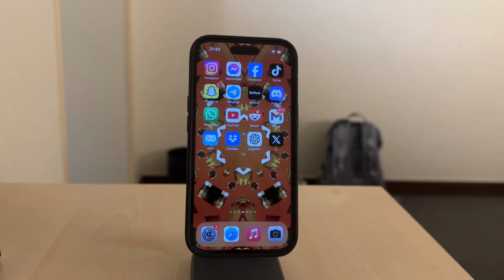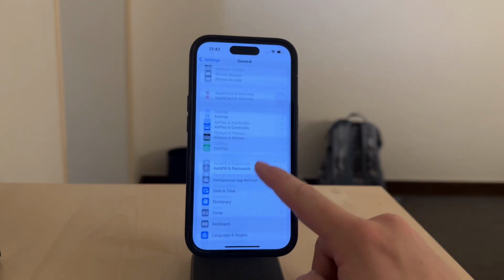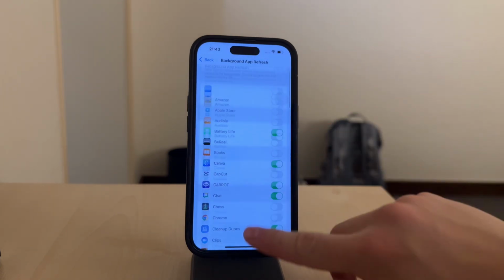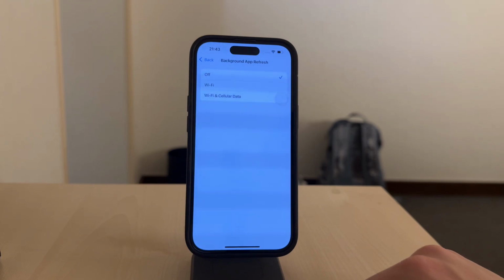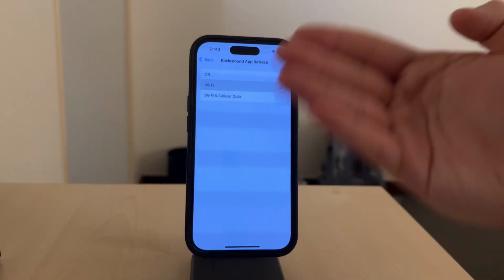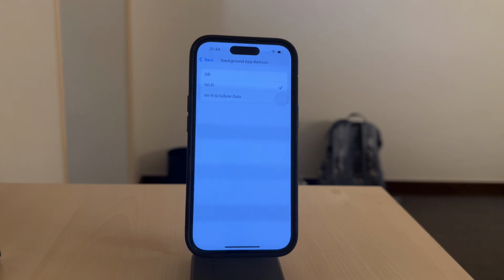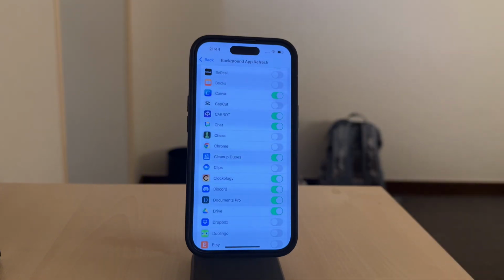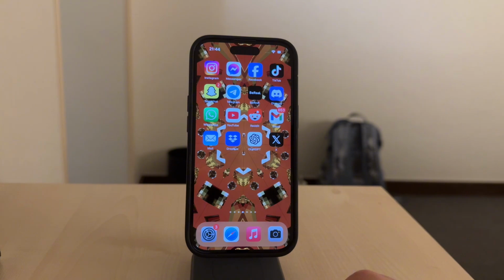How to Close Programs Running in the Background of your iPhone (tutorial)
Learn how to close programs running in the background on your iPhone with our easy step-by-step guide. We show you how to access the app switcher, force close multiple apps, and manage background activity to improve your device’s performance and battery life. Whether you’re troubleshooting issues or optimizing your iPhone, this video provides clear instructions to help you effectively manage your background apps. Watch now to keep your iPhone running smoothly!